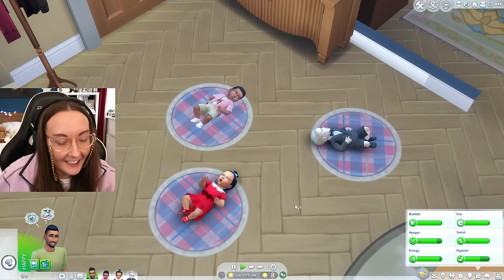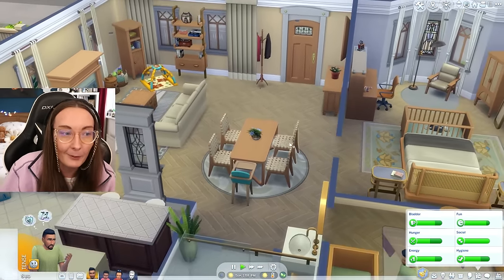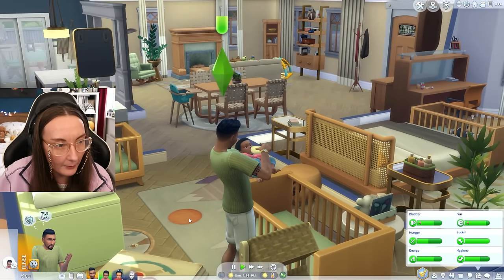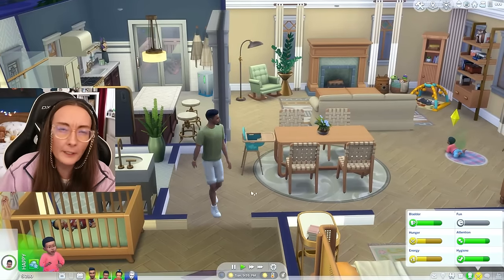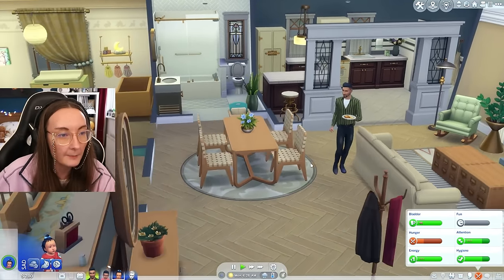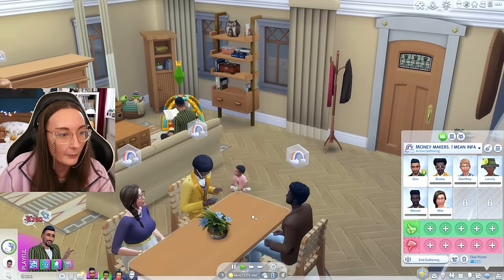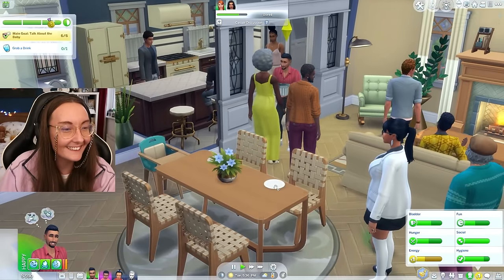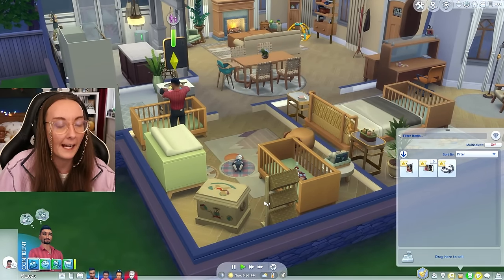Sims 4 but I ONLY make money from infants. They're still so broken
It's been a year since we got infants in the sims 4 and they still might be so broken BUT that also means they're broken when it comes to making money in the game. Today I decided to see just how much money I could make from infants and baby showers

I recieve 5% back from any sale made using my code and this is a way to support me and my channel ONLY. Thank you to anyone who chooses to use this. It is a PAID OPPORTUNITY for me.

About EnglishSimmer: My name is Mollie and I'm a UK-based Simmer, Youtuber and Streamer. I've been making videos on Sims, Simulation Games, Cosy and Story-driven games for over 10 years now! I love creating a space on my channels where people can talk about our shared interests and interact with me and other community members.

As part of the LGBTQ+ community, this also plays a massive role in the types of games I play and the content I create as I aim to be an inclusive space where people can see themselves represented in the content I make!